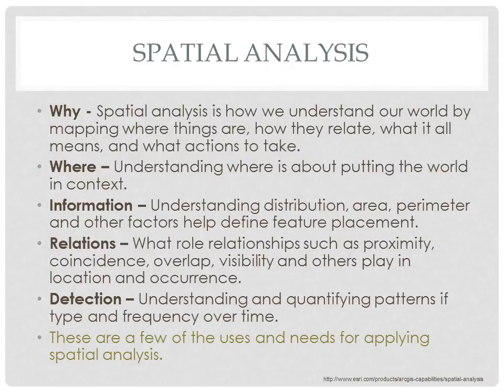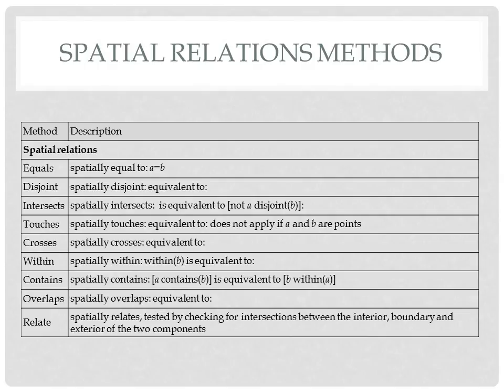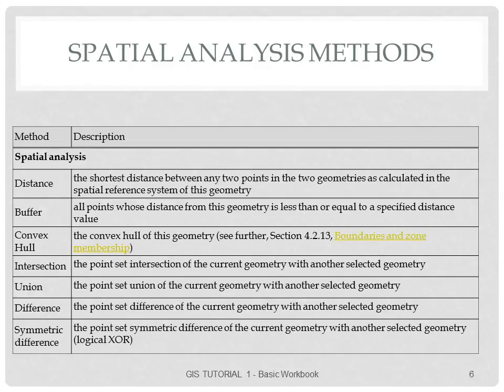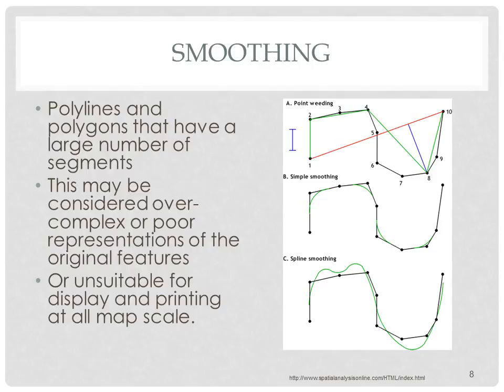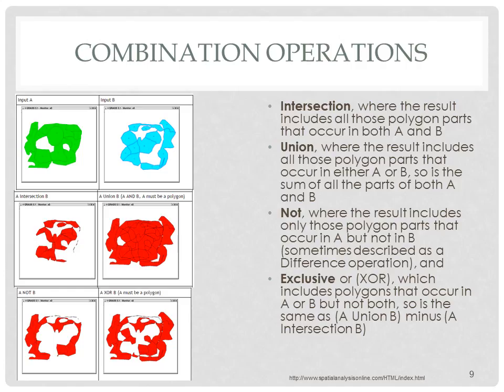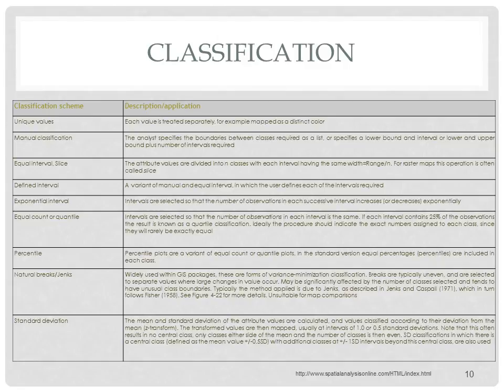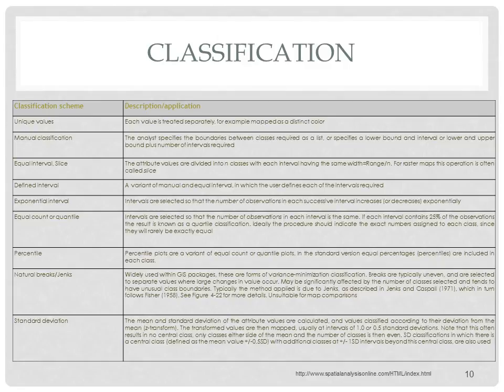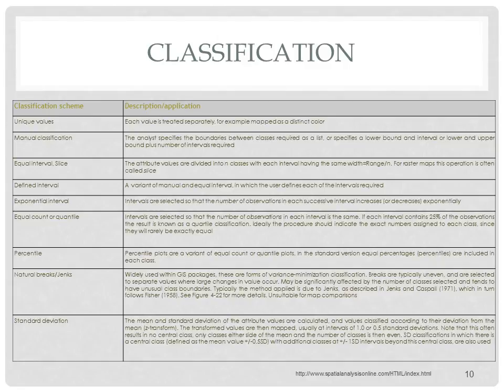GEOG 2700 Lecture 21- Spatial Analysis Introduction